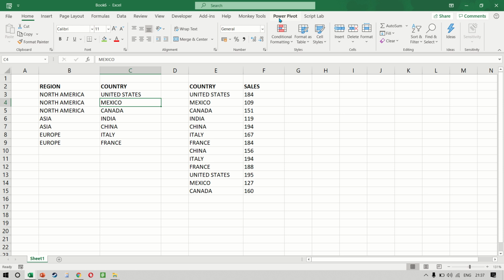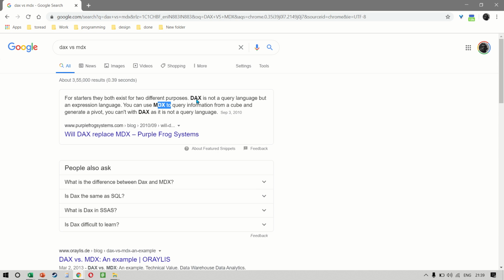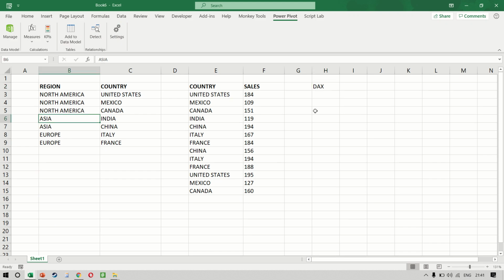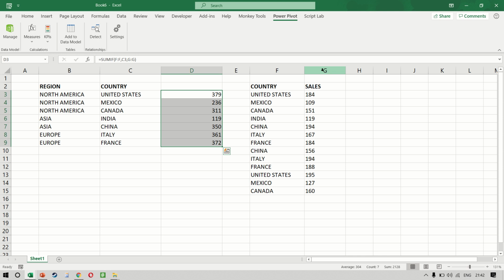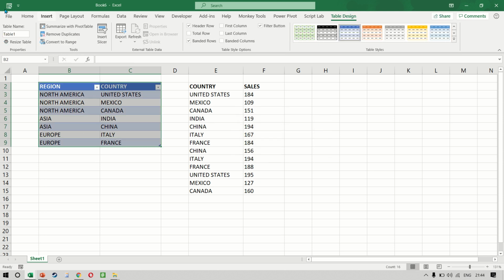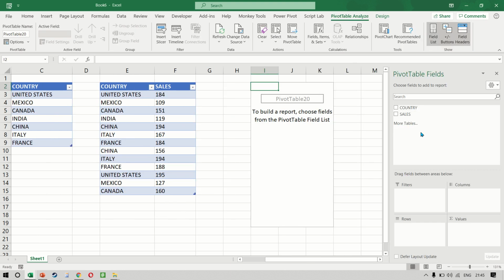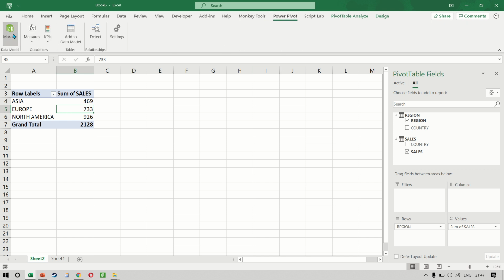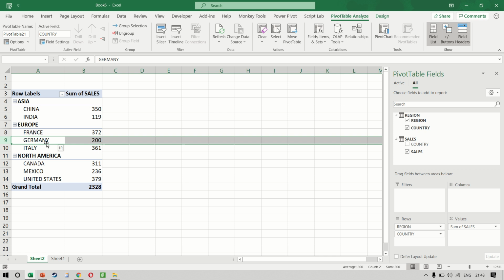AVOID VLOOKUP USING DATA MODEL